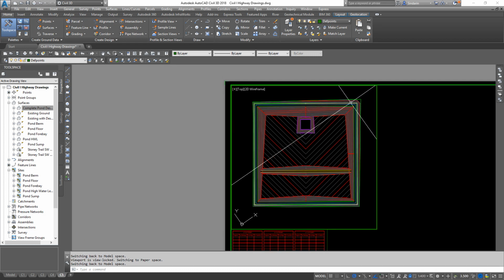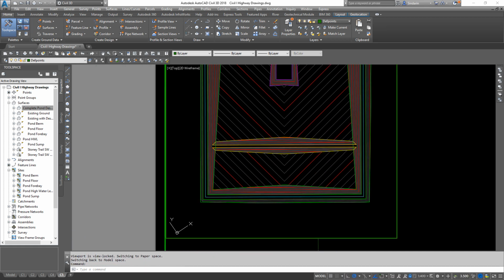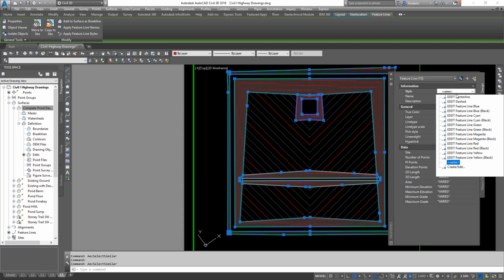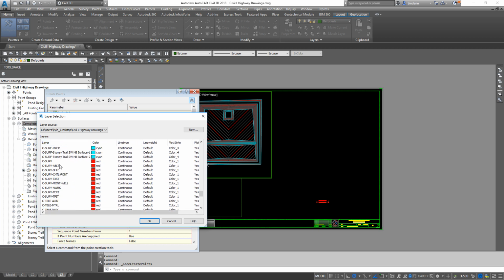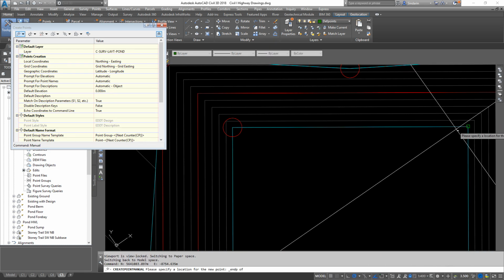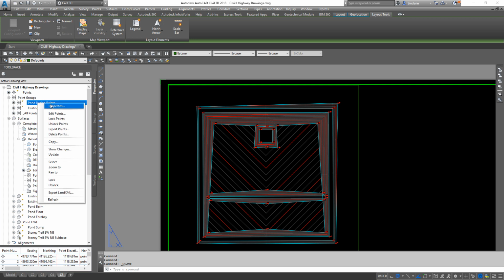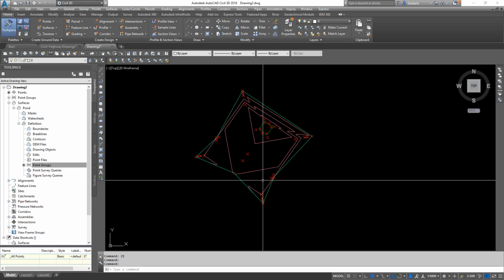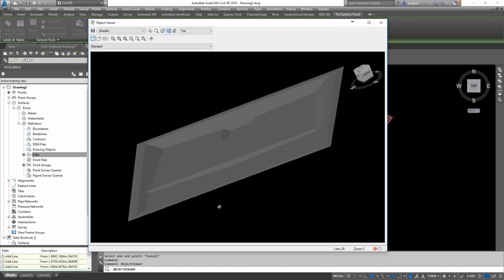OLD - Pond Cleanup and Layout Points Part 3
Cleaning up our Pond Grading, making things look good and designing Layout Points.